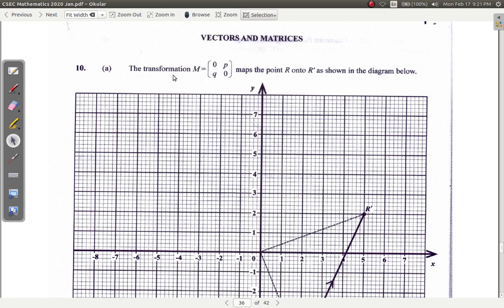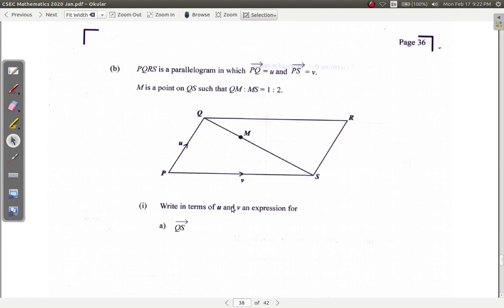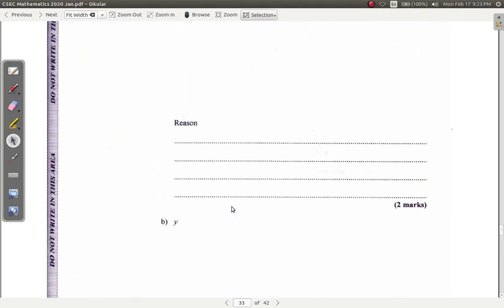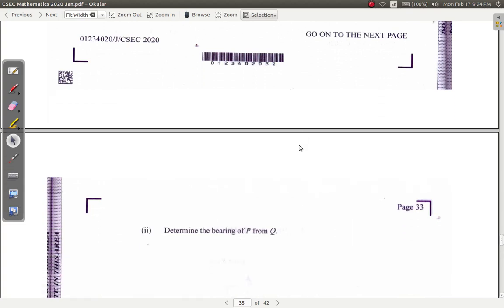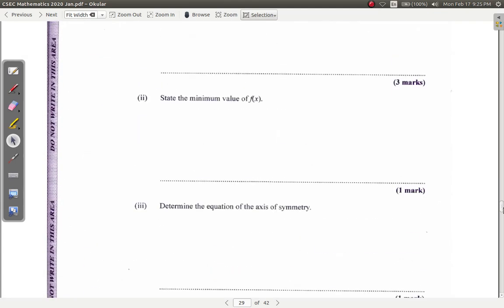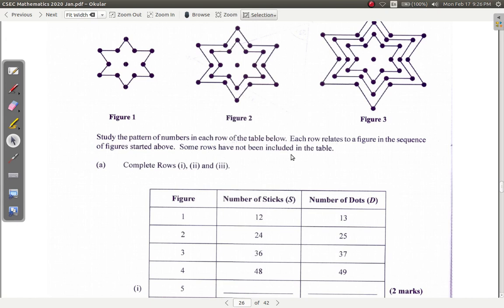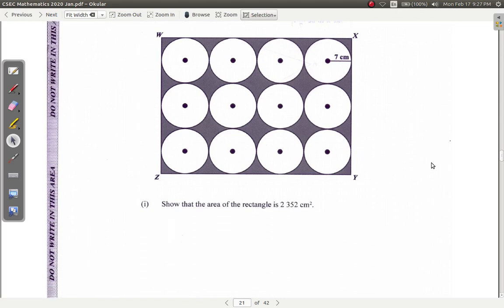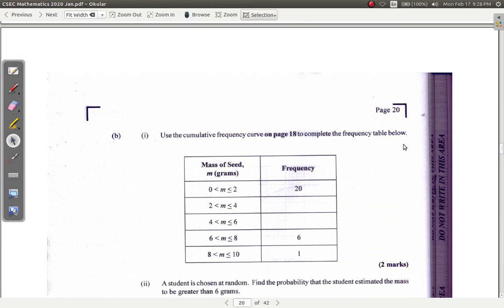January 2020 CSEC Mathematics Read Over